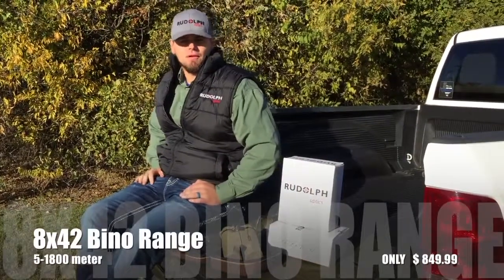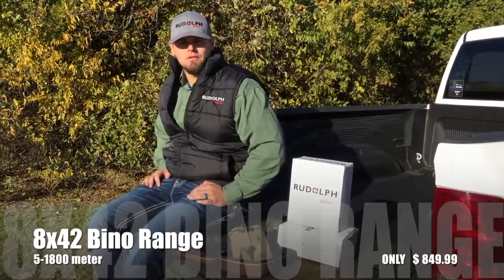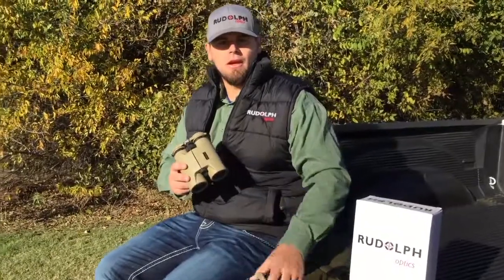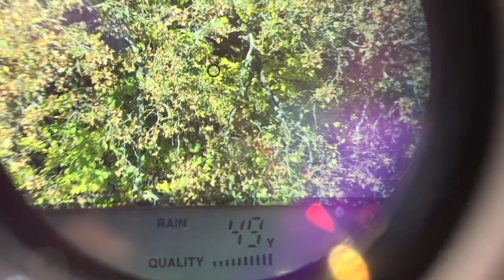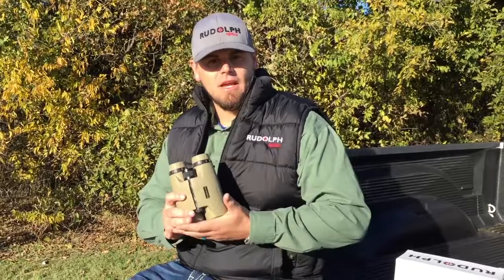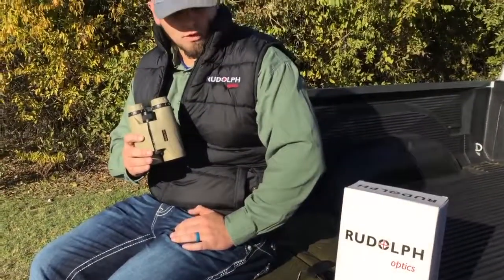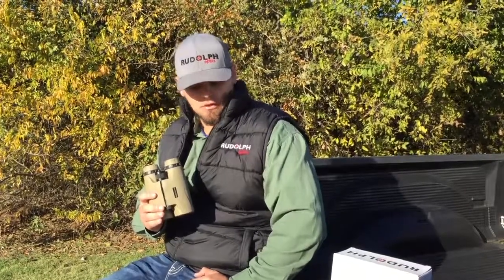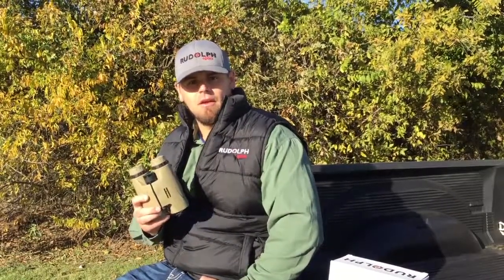cowboysafes.com - Rudolph 8x42 Bino Range 5 1800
Rudolph Optics 8x42 Binocular Rangefinder